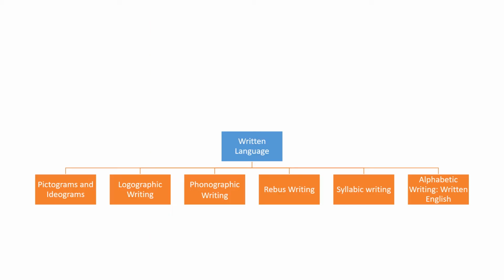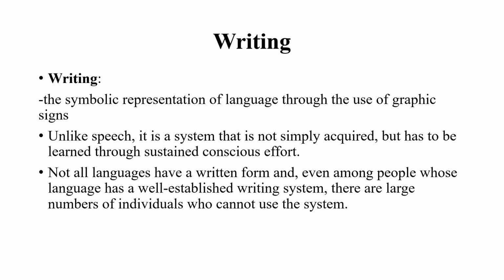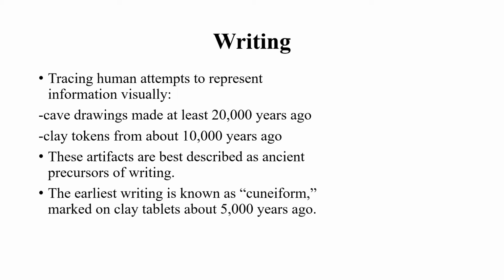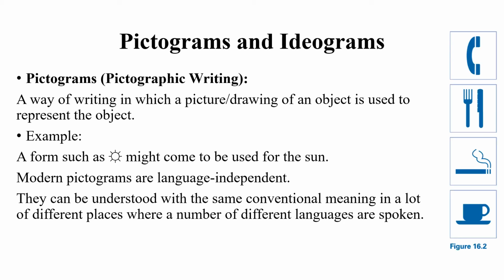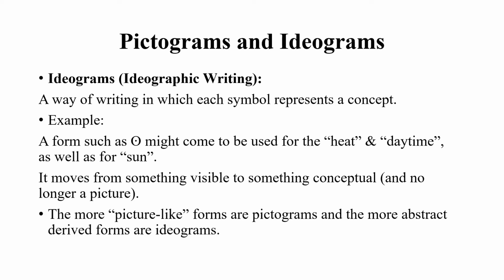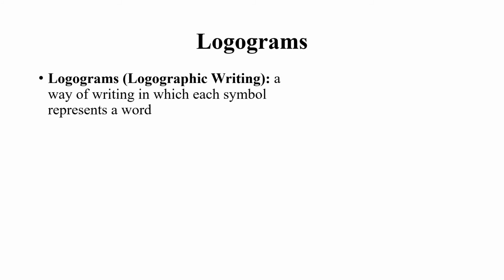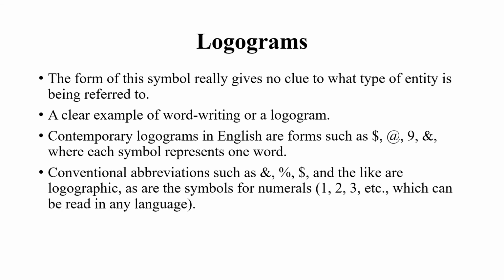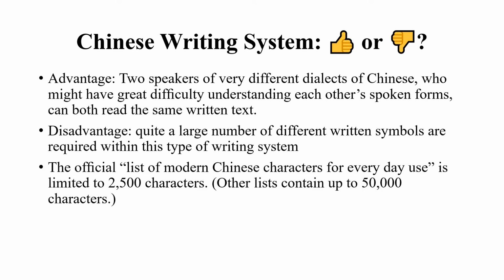Audio Chapter 16 Writing Video Part 1